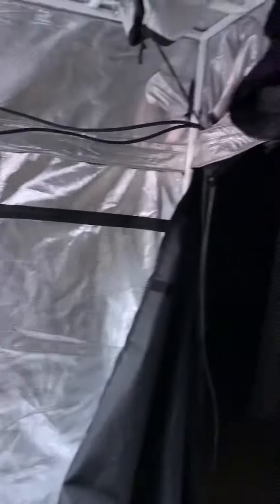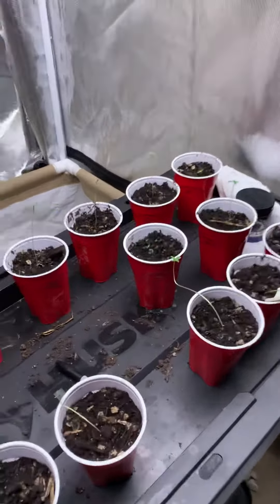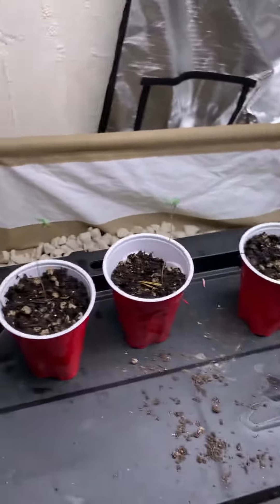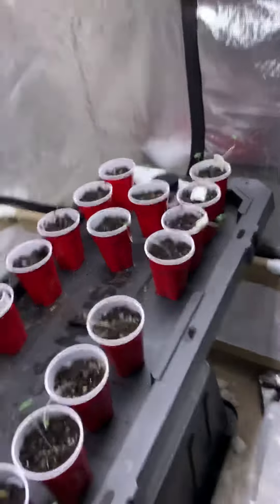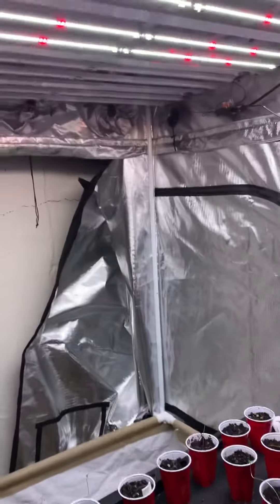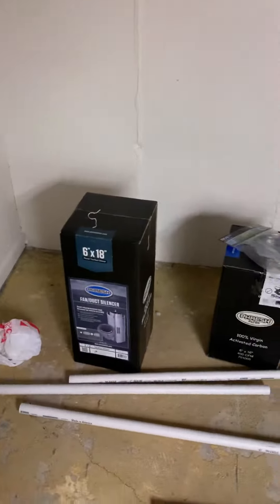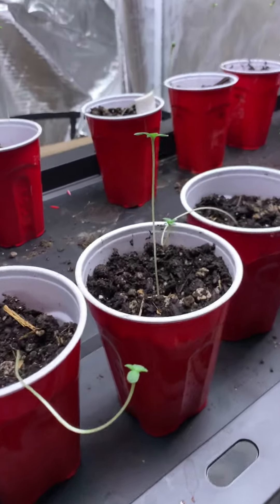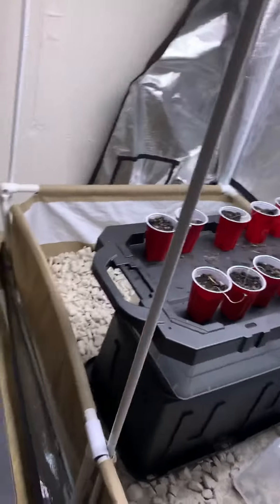Troubleshooting LED lights and watching seedlings grow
Many of the steps along the way have been tough, but the only thing you can really do is push forwards. That and buy new drivers lol.